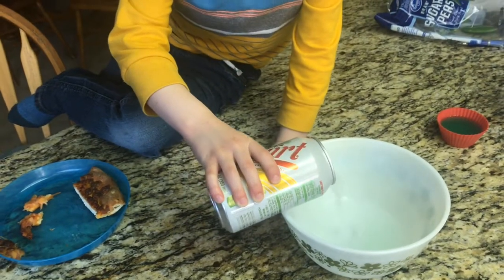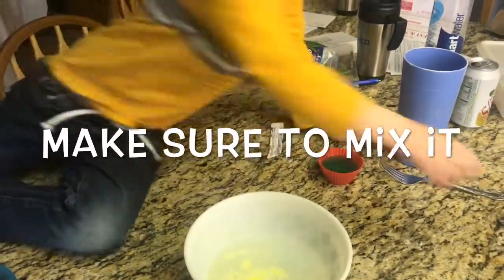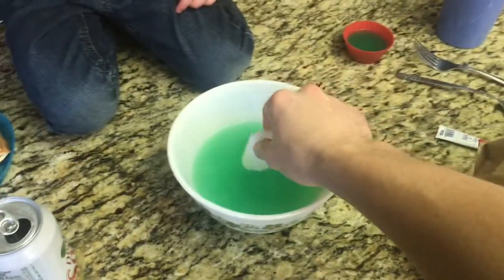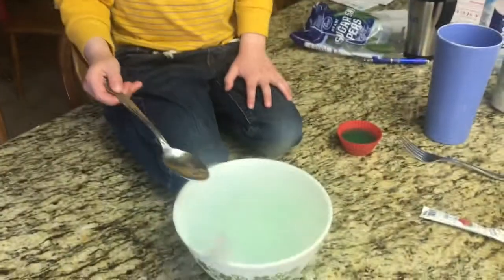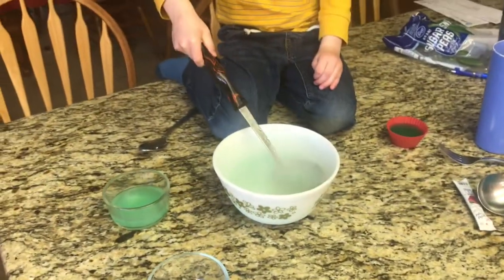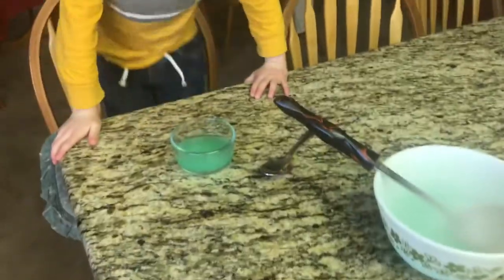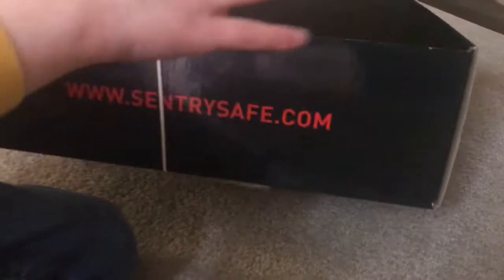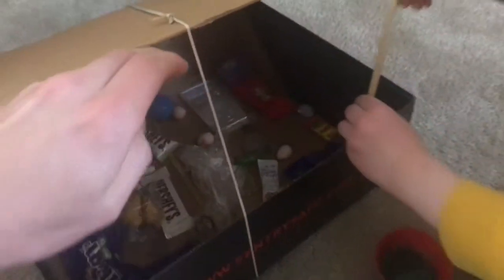Recipe for Catching Leprechauns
How to guide for Leprechaun Catching